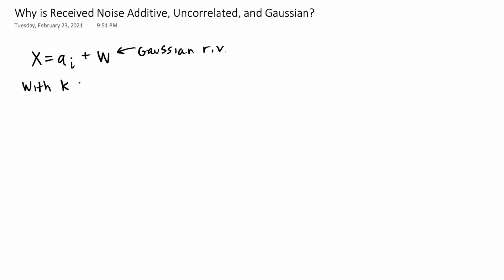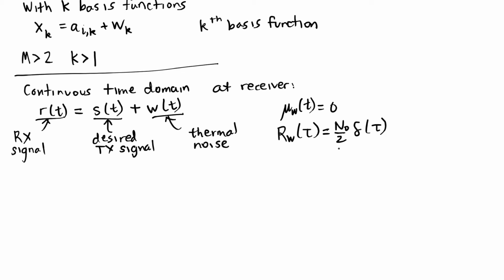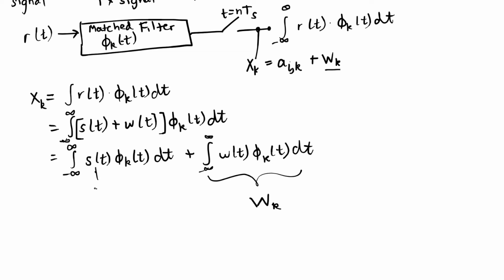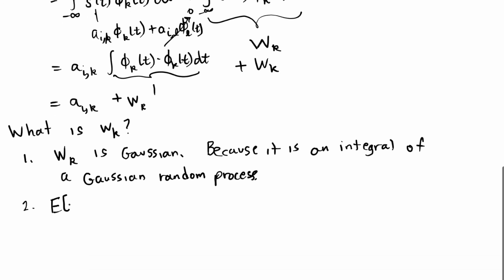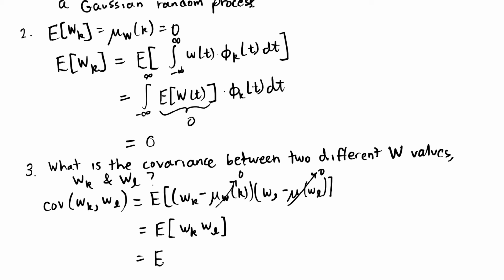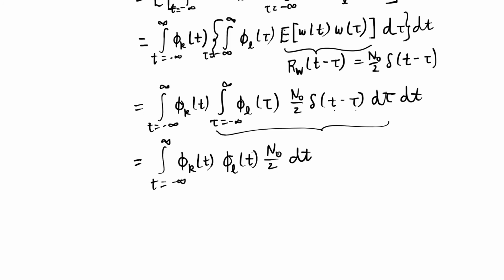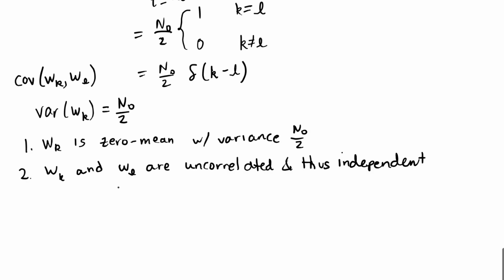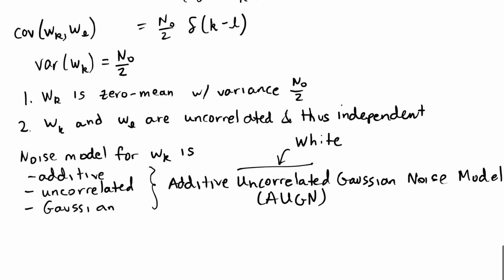EESE 471 Why is Received Noise Additive, Uncorrelated, and Gaussian?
Starting from the continuous receiver model that the received signal is the sum of the transmitted signal (amplitude multiplied by each of K basis functions) plus thermal noise, this video shows how we arrive at the fact that the noise contribution to the output of the k-th matched filter is equal to the amplitude transmitted of the k-th basis function plus a Gaussian noise term that is zero mean and has variance N0/2.  In addition, any two different noise terms W_k and W_l are uncorrelated (and independent).  I show this by taking the required expected values.  In sum we model noise as additive, uncorrelated, and Gaussian.  While many textbooks call this the additive white Gaussian noise (AWGN), the white being in analogy to the light spectrum, people say the color white has equal parts of each light frequency; but gray and black also have this property.  To avoid the potential for bias in the name, I use the more exact statistical term of uncorrelated, ie, AUGN.